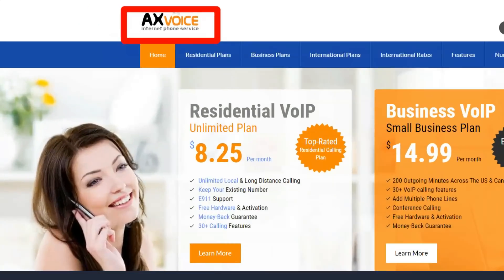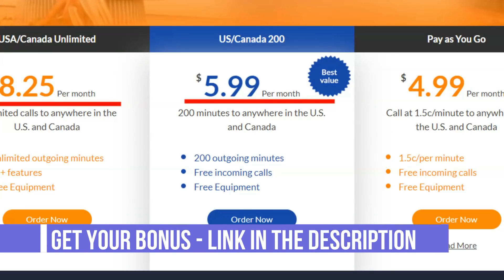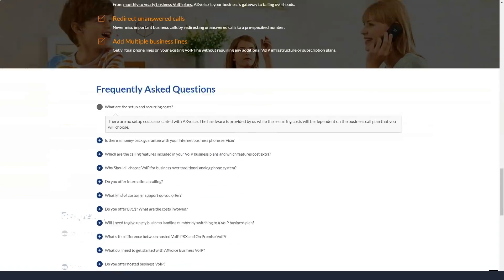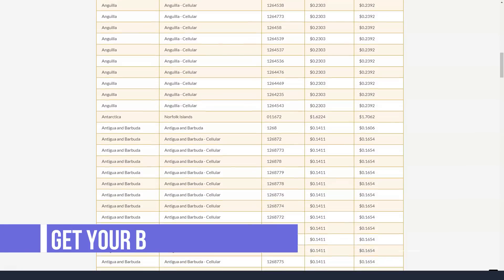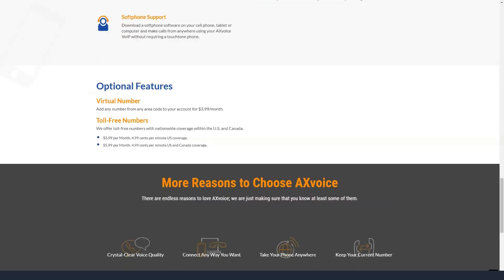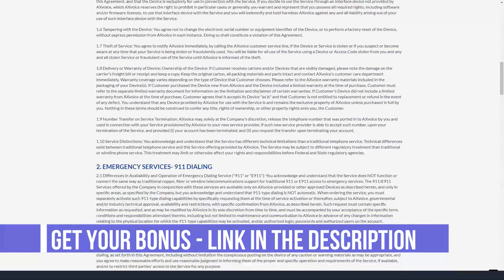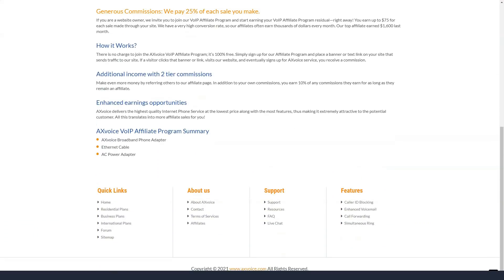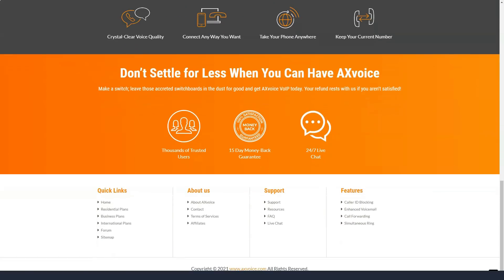Top Way How to Get Virtual Phone Number in 2021💥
Nowadays, people realize that landline phone support is completely unnecessary if you can combine voice communication with the speed and advanced state of the Internet . However, there are certain factors that keep homeowners from switching to this 21st century solution: reliability and price. These are the areas in which Axvoice of New York is strongest. You don't even have to install a VoIP adapter; Axvoice lets you use your old phone devices, but once you become a customer of this company, you only have to pay a portion of your current phone bill . There's a 15-day money-back guarantee for those who are still unsure about making the switch. Plus, you also get everything a decent home phone system needs: call forwarding, blocking, incoming and outgoing call ID settings, call logs, voicemail, third-party integration and bandwidth reduction, and the list goes on. And whether you choose a residential, business or international rate, you get all the features with few limitations